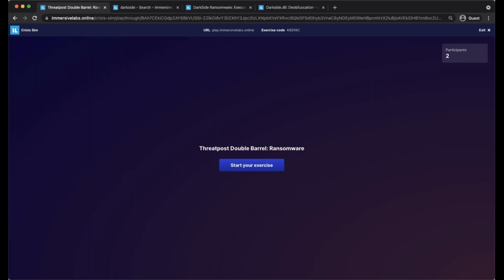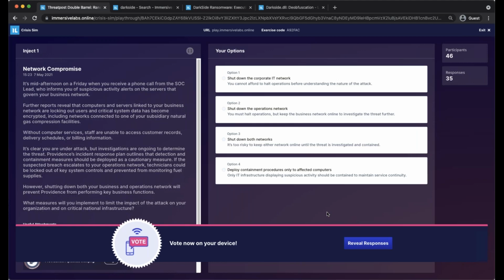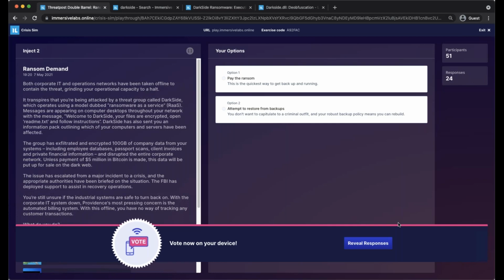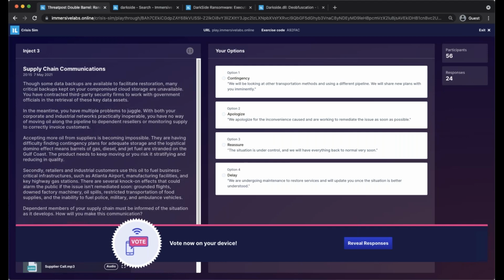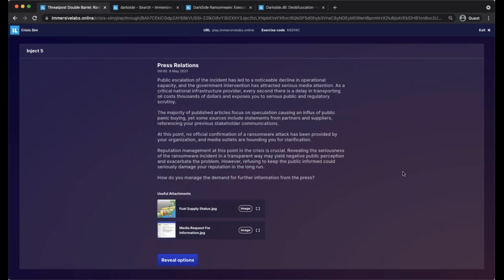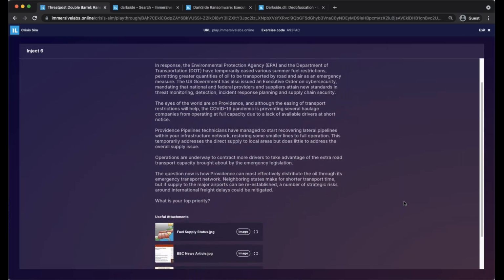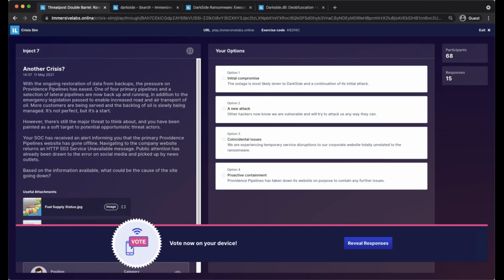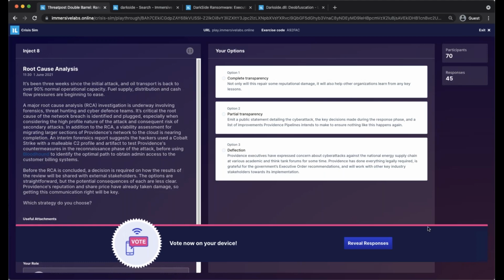Webinar: Take a Walk on the DarkSide - A Pipeline Cyber Crisis Simulation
June 2021 webinar